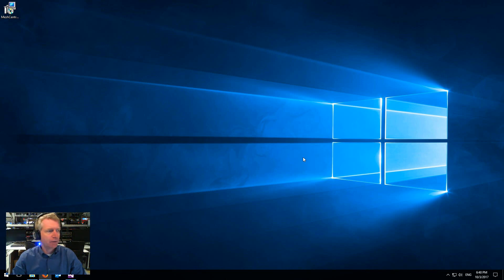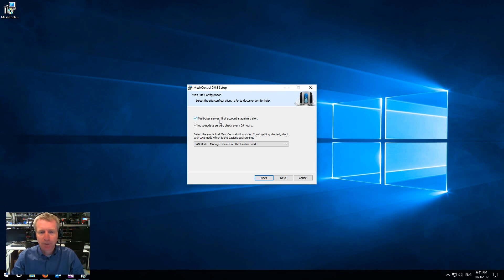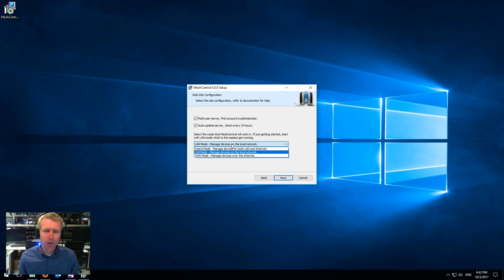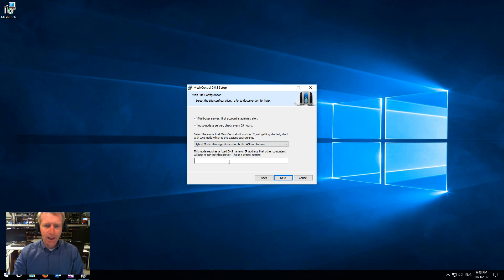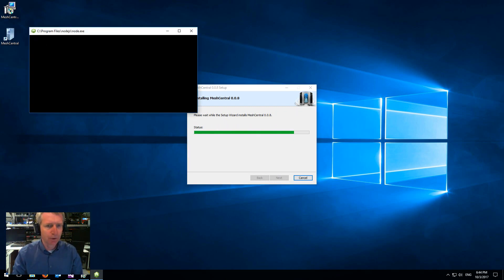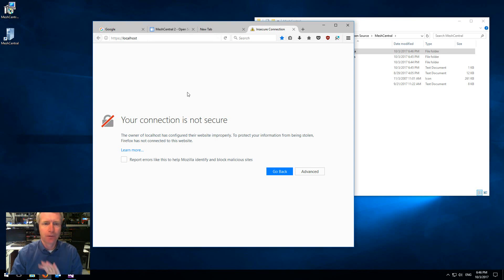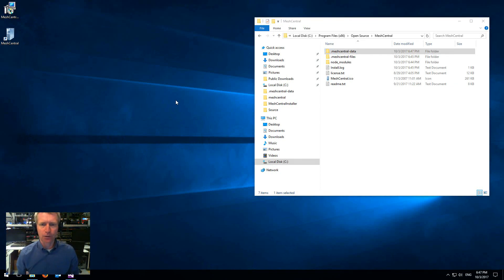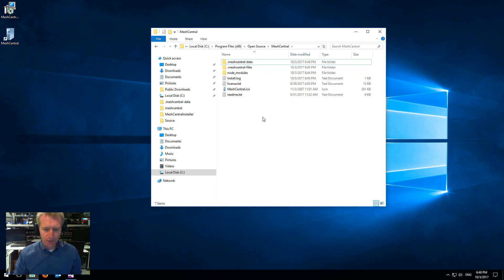MeshCentral2 - Windows Installer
Quick demonstration of now to install MeshCentral2 on Windows using the MSI installer.